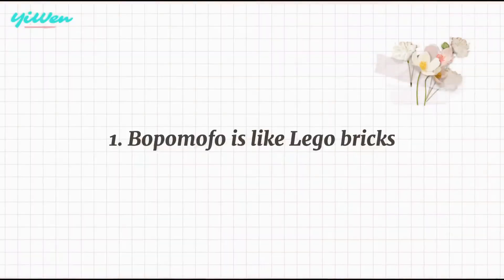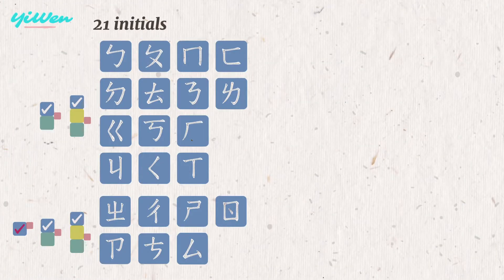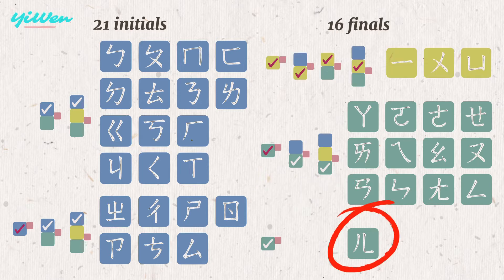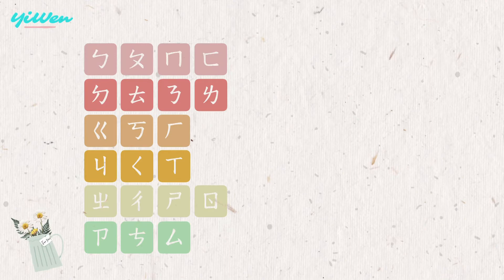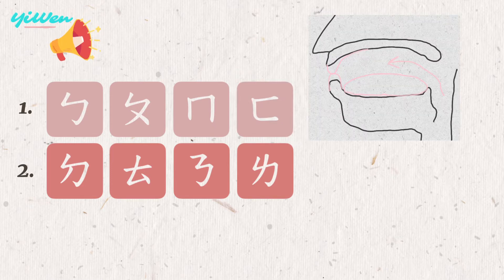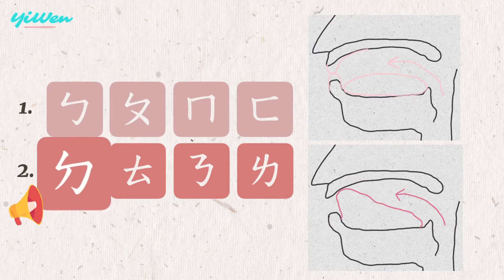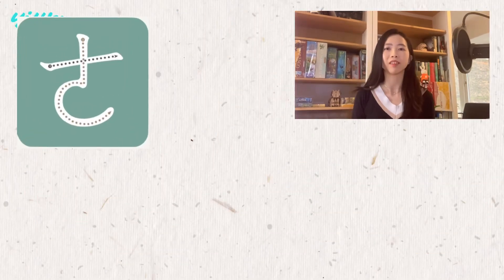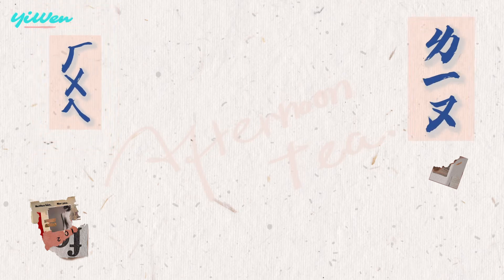Ep.1-What is Bopomofo/Zhuyin? Pinyin vs Bopomofo? Get them in 10 minutes.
This video is a brief introduction about Bopomofo which is an alternative phonetic system for those who have been struggling to manage Mandarin pronunciation. In the video, it has 3 main parts. First part is saying that what is "Bopomofo", what did it create for, who & where use it, as well as the structure of Mandarin syllable. Second part is showing that the logic behind Bopomofo with beautiful images. :) The last part is pros & cons. If you're going to learn Mandarin and wondering what differences between Pinyin & Bopomofo, OR you just like to know more about Taiwanese Mandarin, I'm sure this video won't let you down.

/Credits of images/
Image by turtledrawturtle from Instagram
Image from the 1st volume of Mandarin textbook in Taiwan edited by Kang Hsuan Educational Publishing Group（臺灣康軒版國小國語首冊教科書）
Image from Mandarin Daily News（國語日報）
Image from Crocodile & Dentist by Taro Gomi published by Hsinex International Corp.

/Credits of musics/
All the Fixings created by Zachariah Hickman from youtube
Loving Call created by BCD Studio CC from CapCut
Bgm_track_0121_cinematic_moody_minimalist from CapCut
Chill beat from CapCut